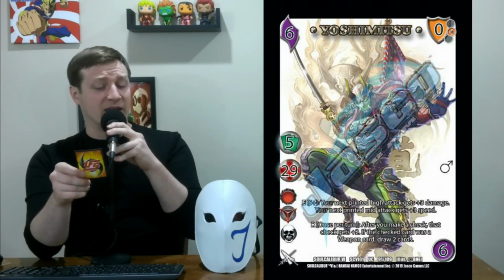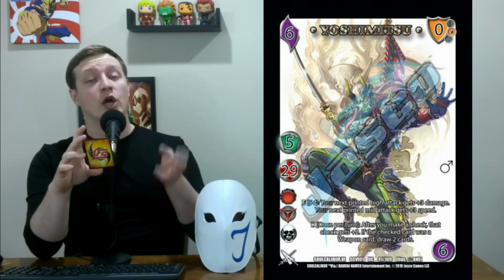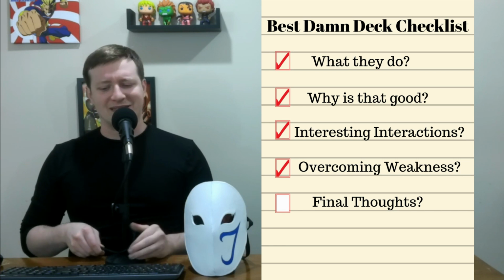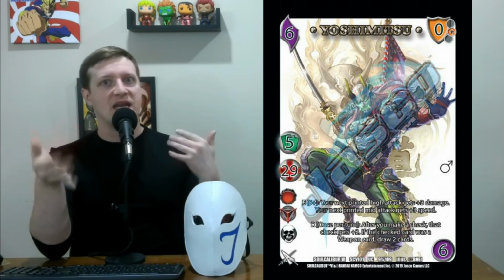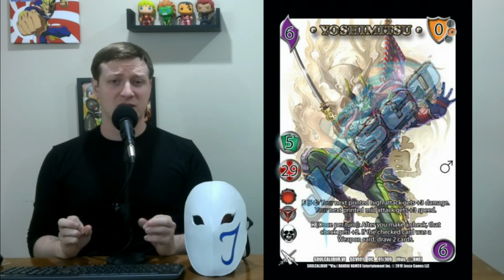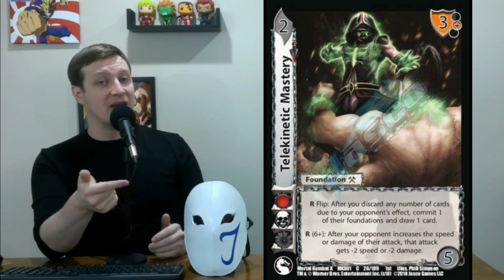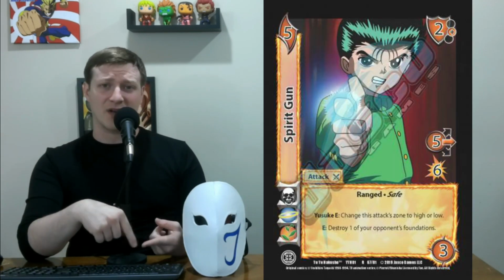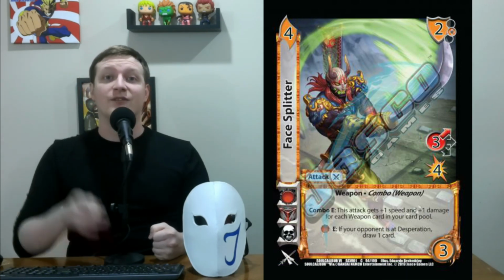Yoshimitsu is the BEST DAMN DECK in UniVersus!!!